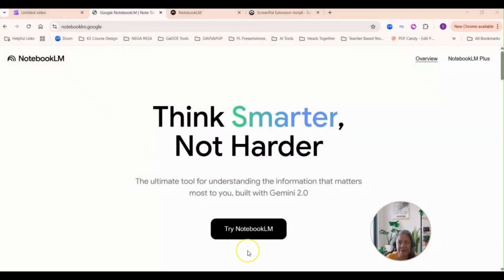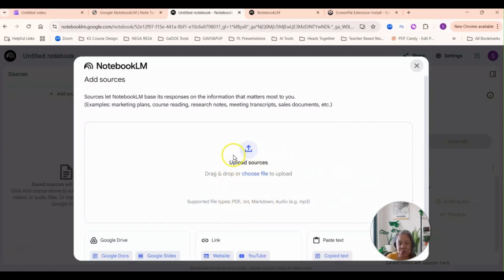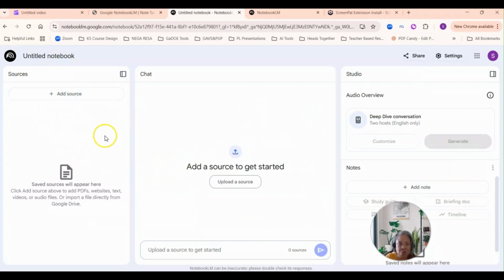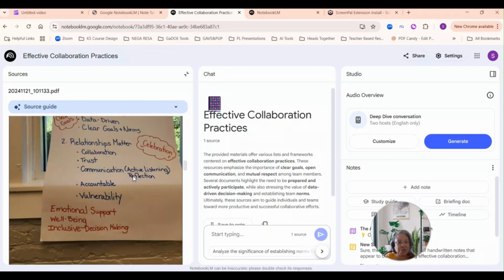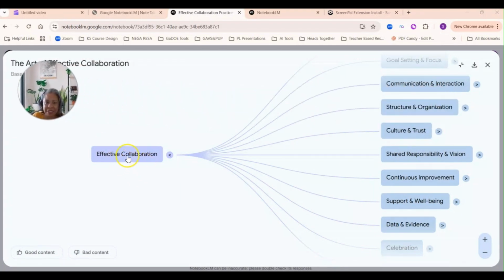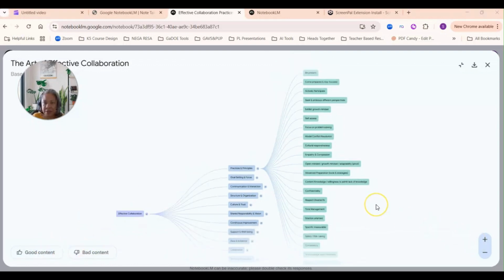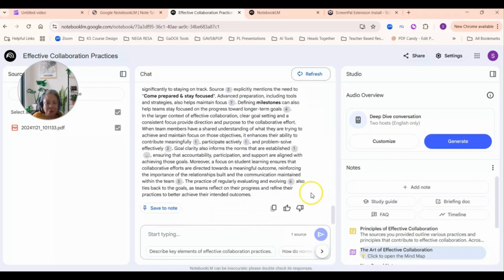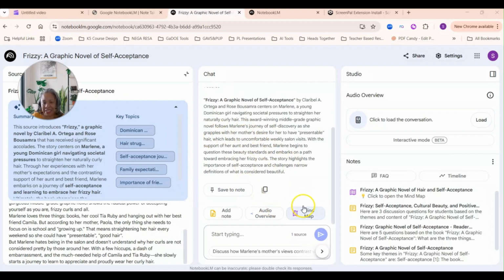Mind Mapping With Notebook LM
A new option in Notebook LM - Mind Mapping - creates a visual diagram representing connecting concepts linked to and arranged around a central concept/subject.